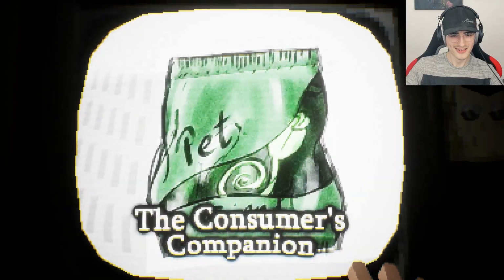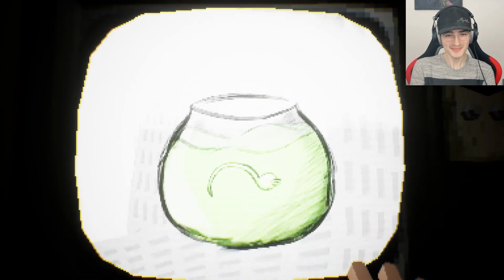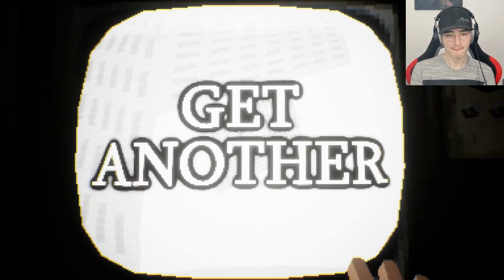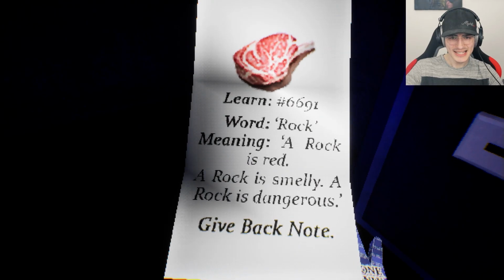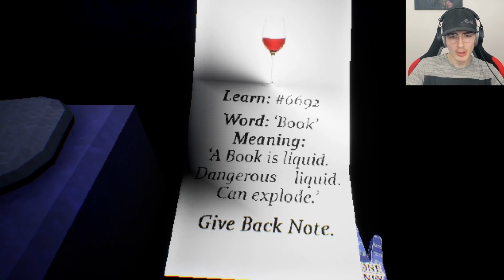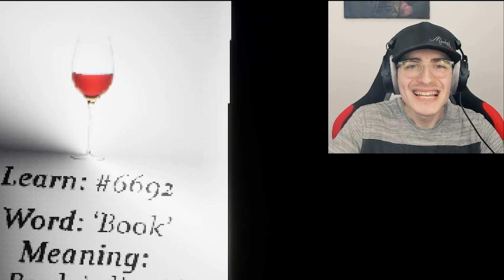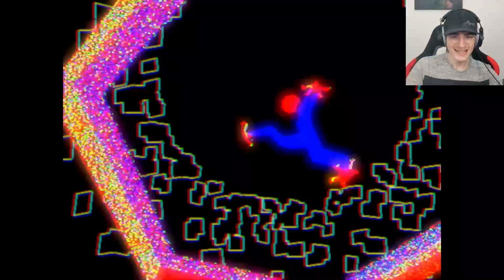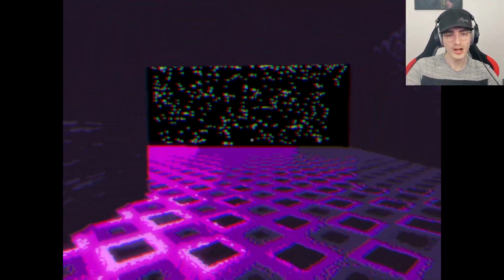3 TRIPPY GAMES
All sorts of trippy